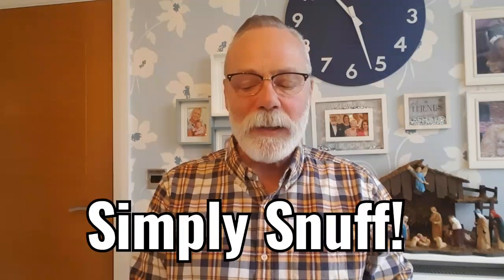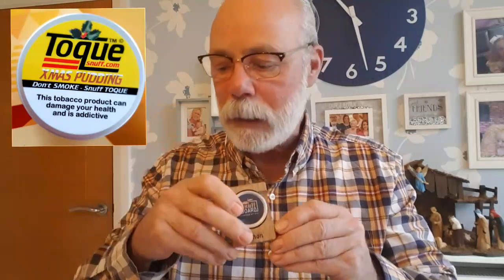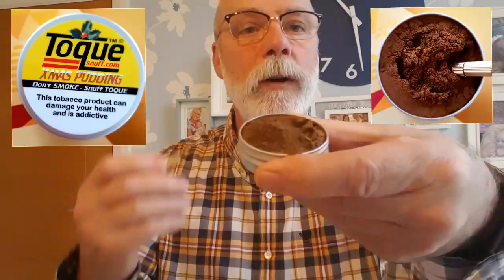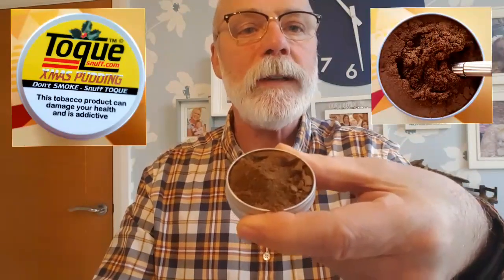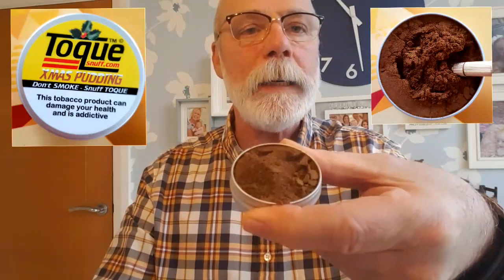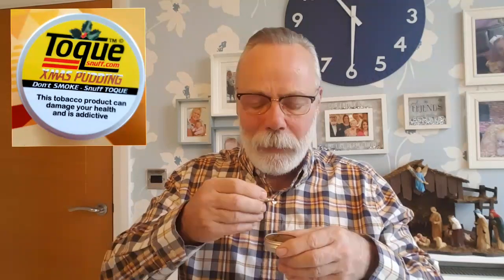Nasal Snuff - Toque Xmas Pudding